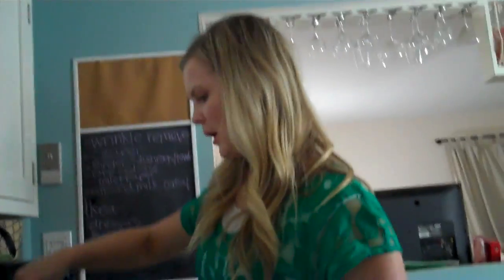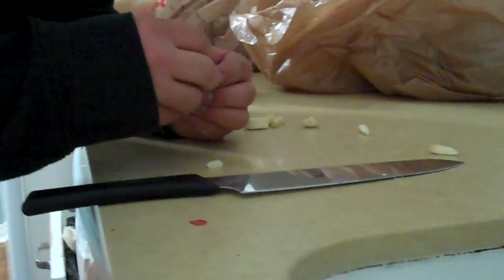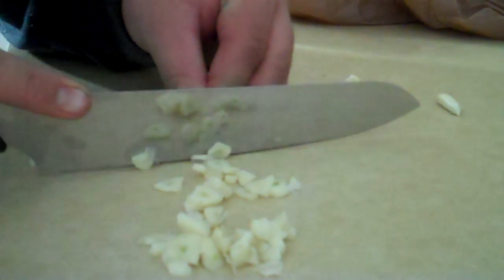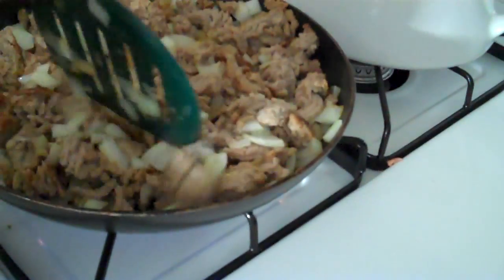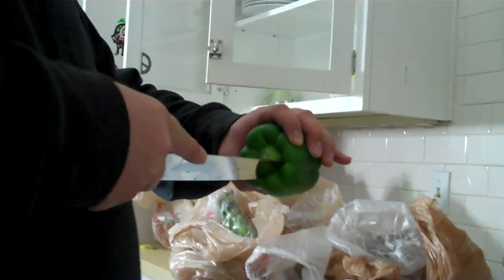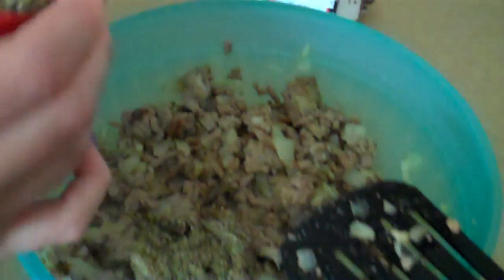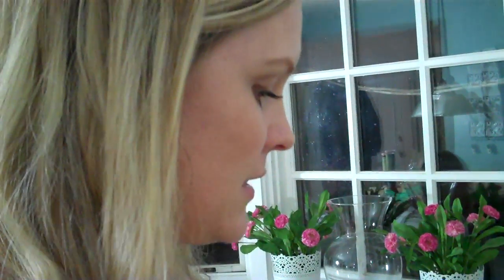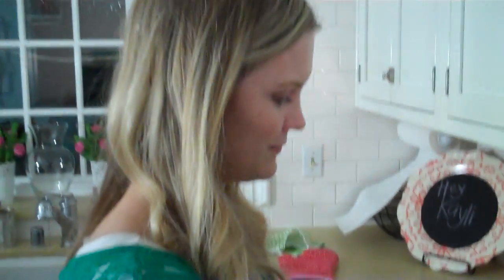HOW TO COOK WORLDS BEST STUFFED PEPPERS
Get A Bag Of Jerky. Best In The World. Type Hushin in the discount window and save.